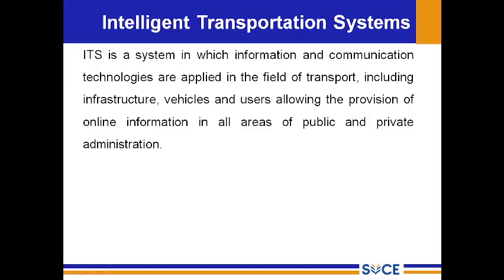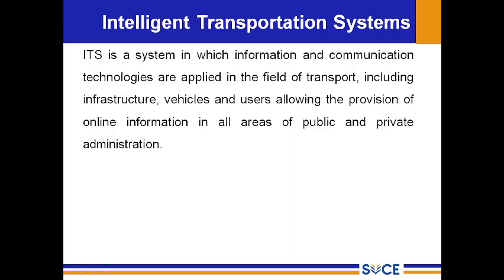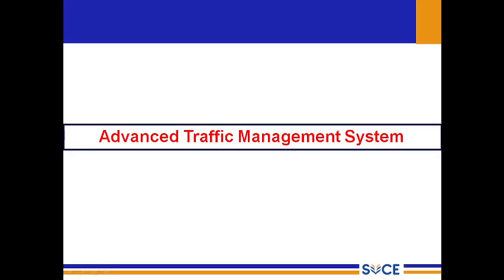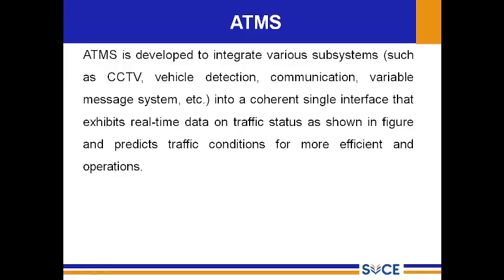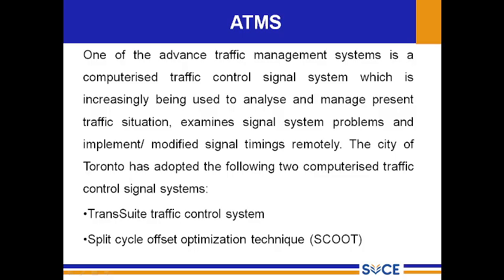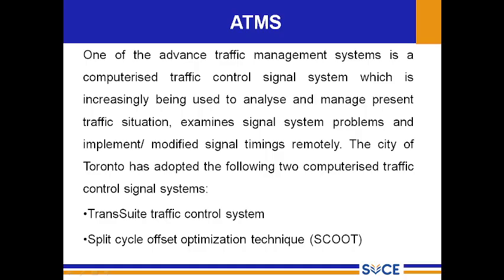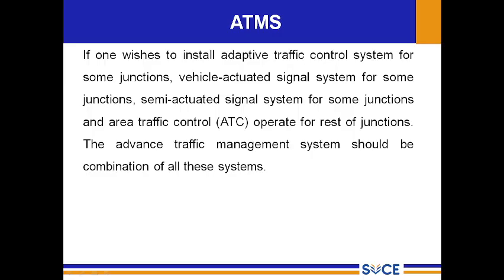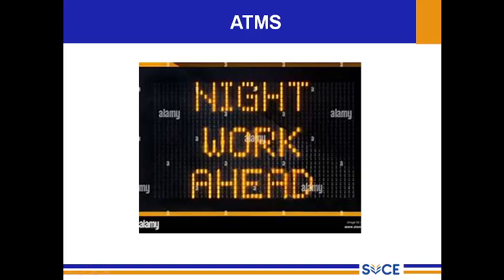CE22046_U4_34_Traffic Management Practices